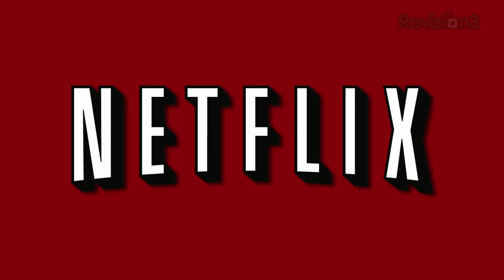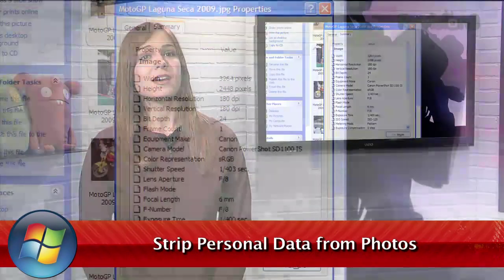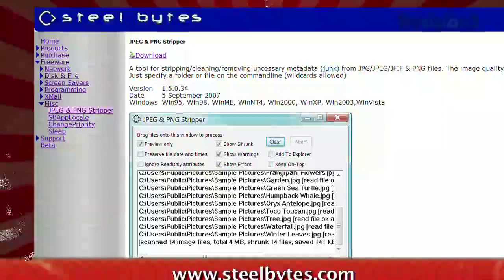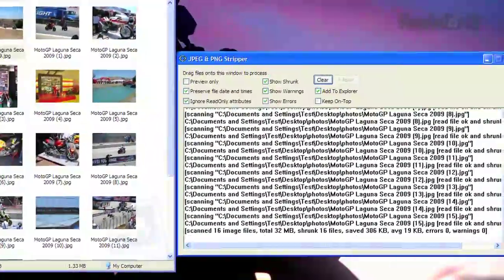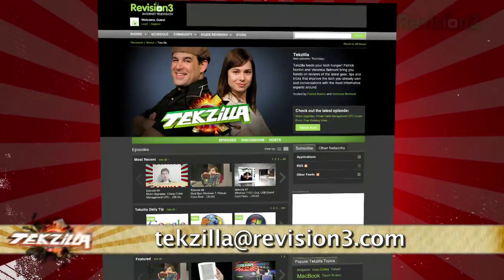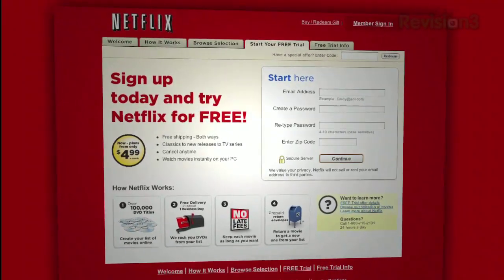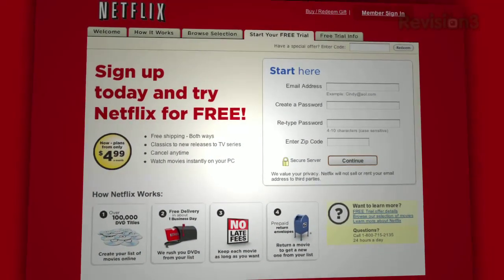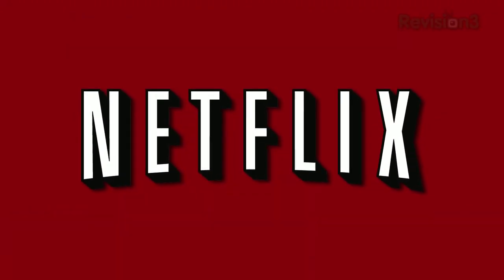Windows: Strip Personal Data from Photos - Tekzilla ...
Remove metadata from your .jpgs